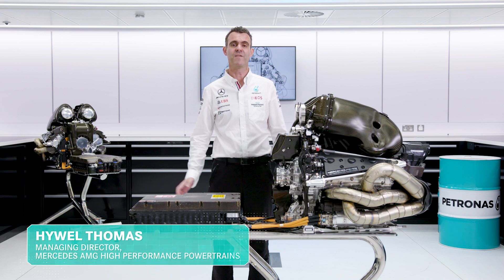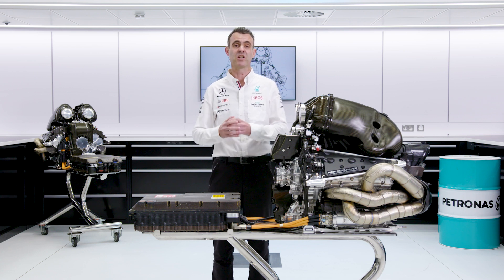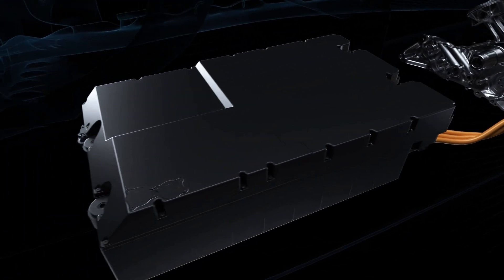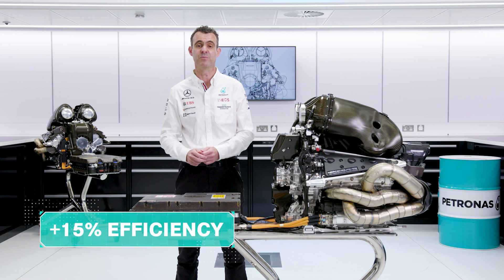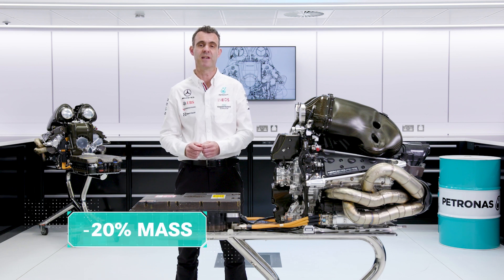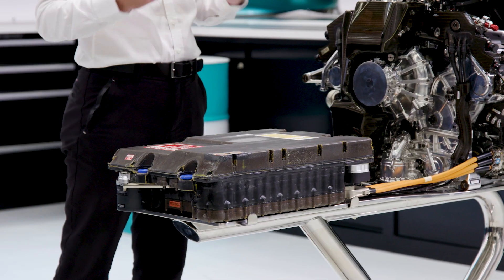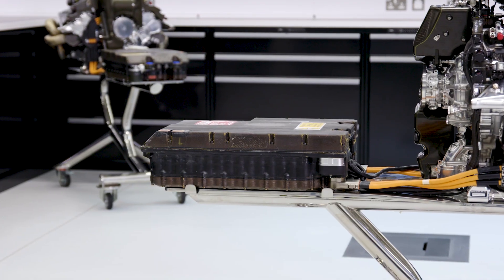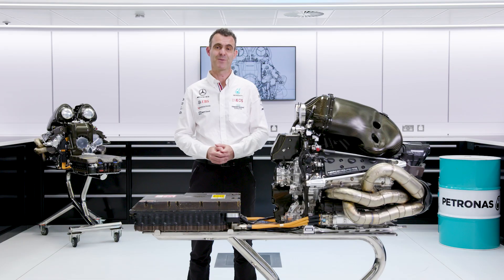Power Unit 101 - Episode 6 - Energy Store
The Energy Store in a Formula 1 car isn't your standard battery! ⚡️

The final PowerUnit101 episode explains how it provides energy for all the other components we've investigated 🧑‍🏫 🔎